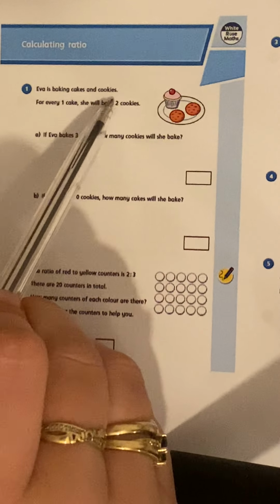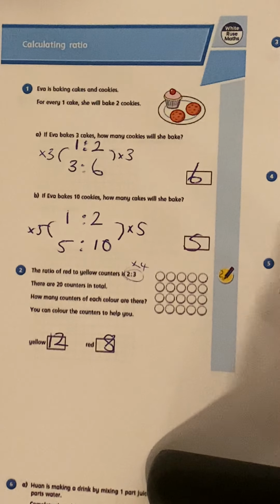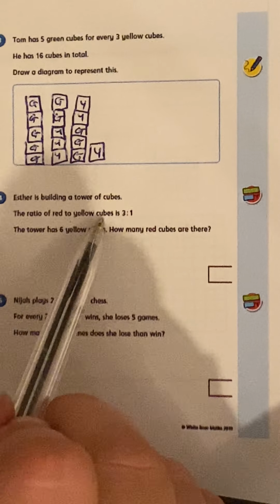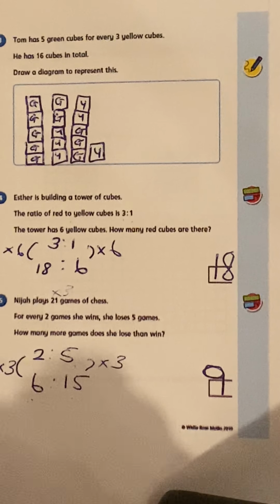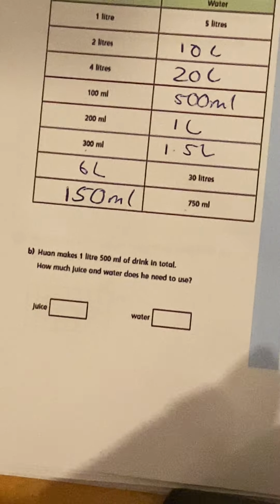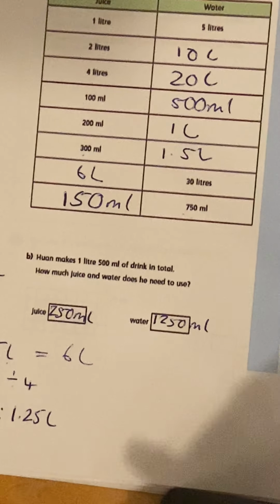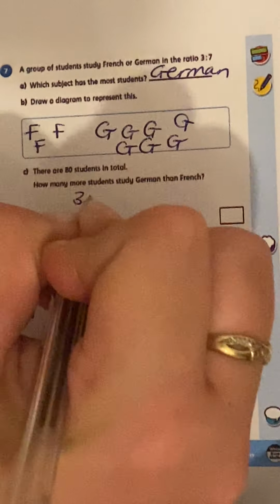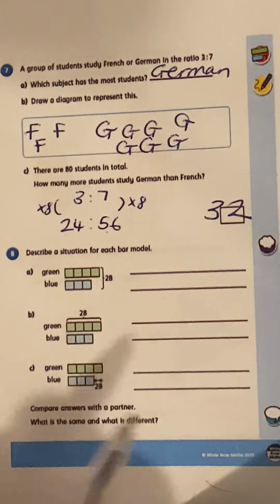Year 6 Maths week 1 day 4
Worked through answers for the maths work in term 6